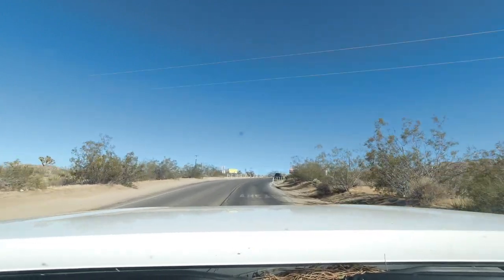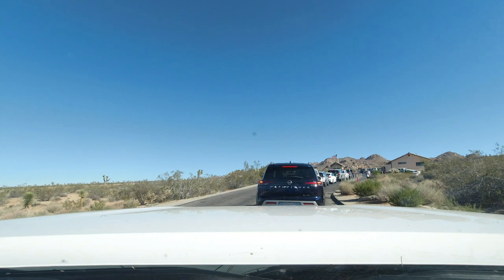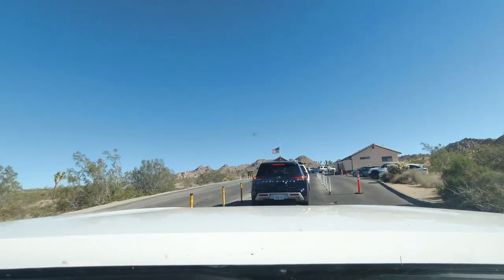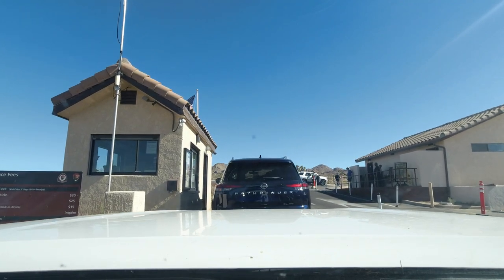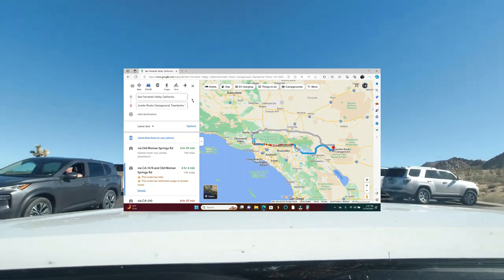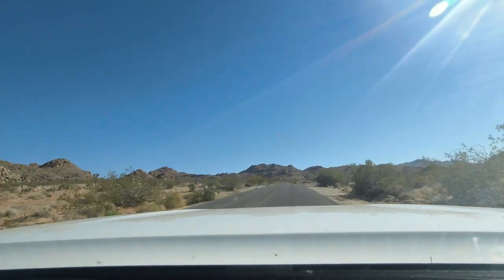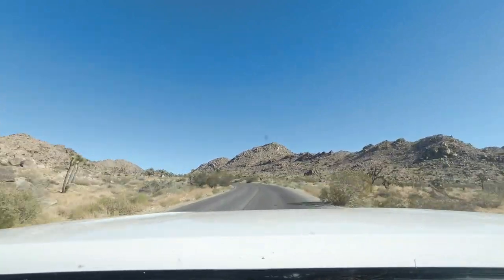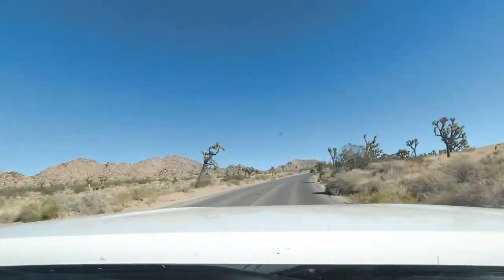Jumbo Rocks-Joshua tree spontaneous trip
Unplanned, spontaneous trip to Joshua tree, jumbo rocks. We spent the night at Jumbo Rocks Campground.  Weather was ideal for daytime hiking, and nighttime was very cold, but we managed to sleep.  Well, except for the wind, but even that was just fine.

Coleman Screened Canopy

Coffee Pod Mini Drawer

Hooke Road 12.2" High Overland Bed Rack

Portable Shower

EUHOMY 12 Volt Refrigerator

REDCAMP Waterproof Car Awning

FlexSolar 100W Solar Panel Charger

Westinghouse Heated Car Blanket

Vimukun Single Serve Coffee Maker

Desktop Water Pump

GCI Outdoor Master Cook Station

Stariver Electric Kettle